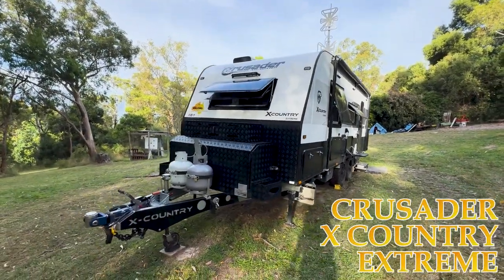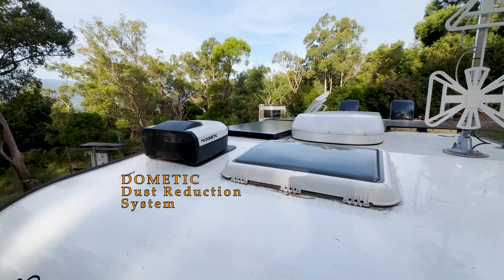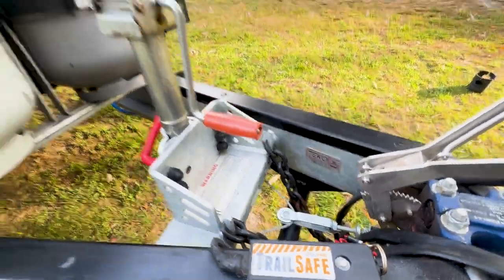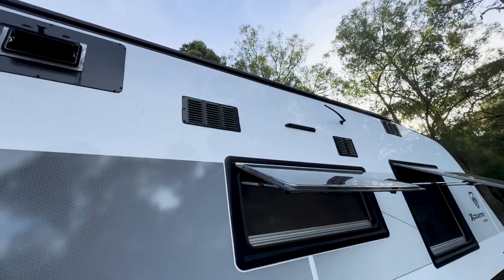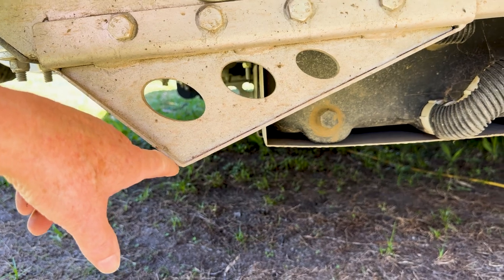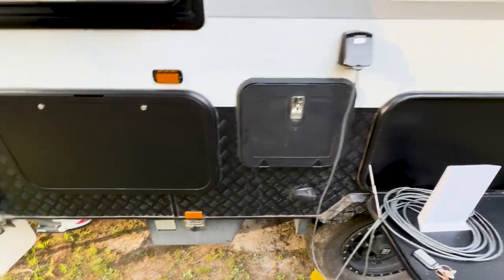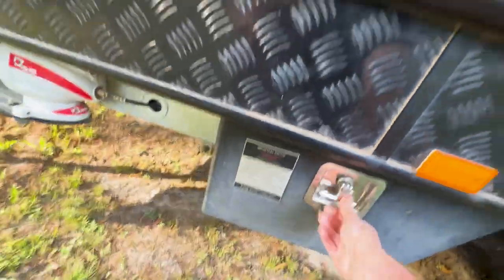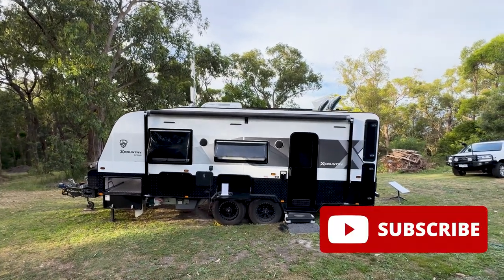Finally we do a walk around our 2021 Crusader Country Extreme. What would we change?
Information Links:-

We really need those that have not subscribed to subscribe (it is FREE) so we can help others through our upcoming buddies program as well as many other things that we have inline for 2024.